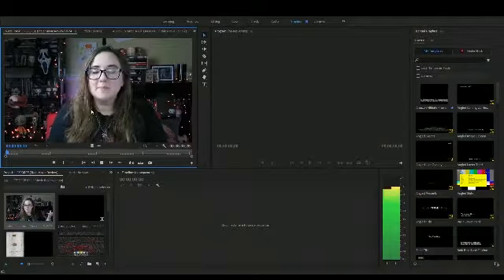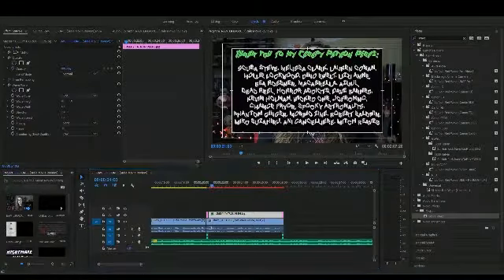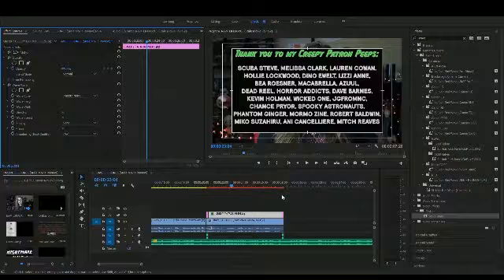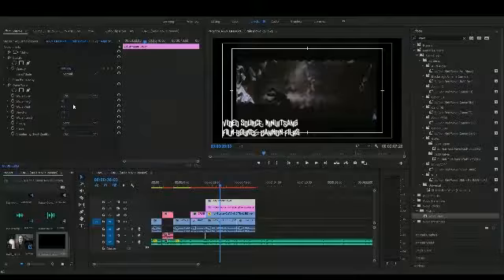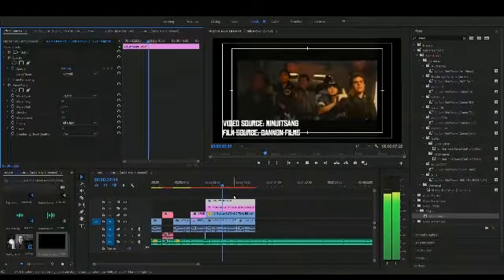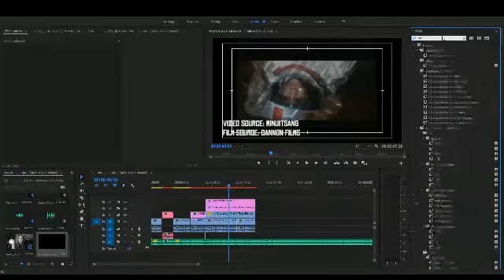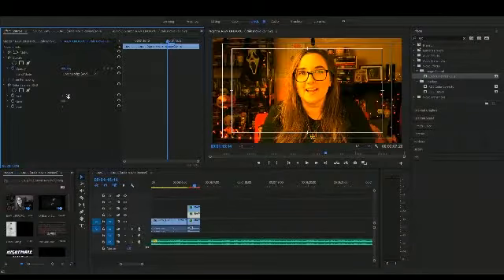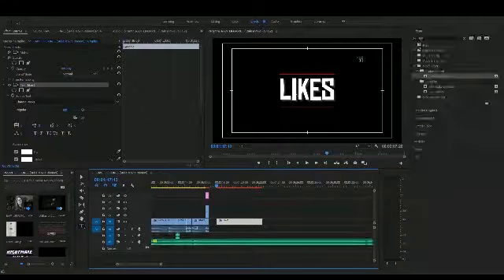BTS | How I Edit my Videos